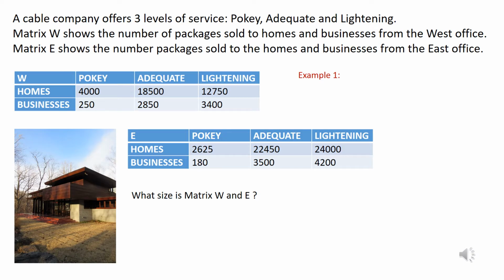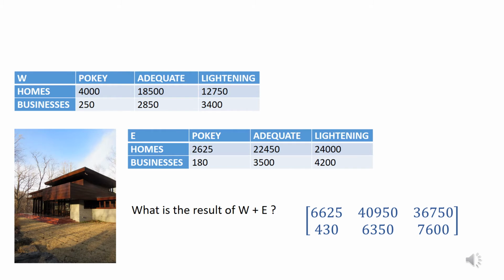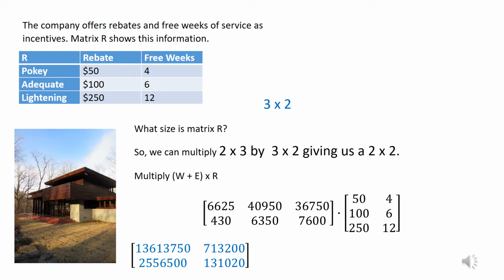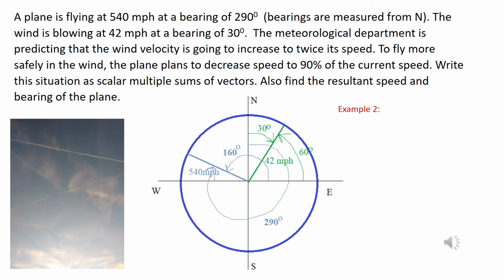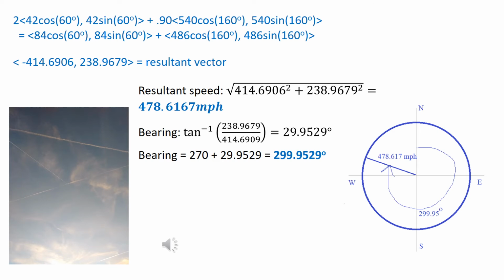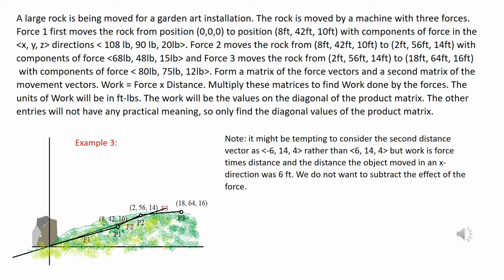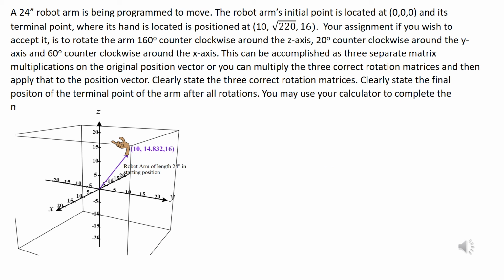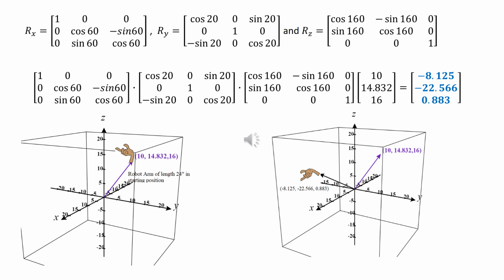Applications of Matrix Operations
This video works through a class lecture on how to apply operations with matrices (addition, scalar multiplication and matrix multiplication). The theme is to point out how to pay attention to units and the sizes of matrices in completing the operations and interpreting the operations.